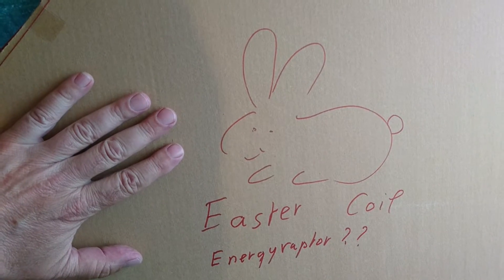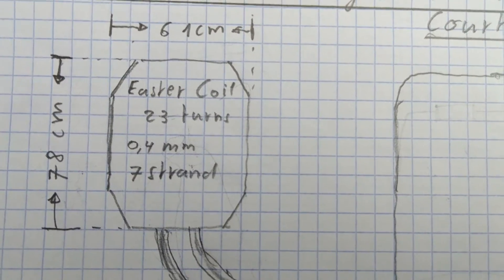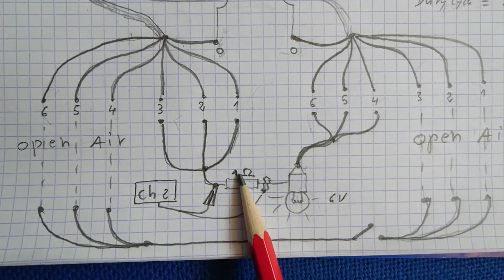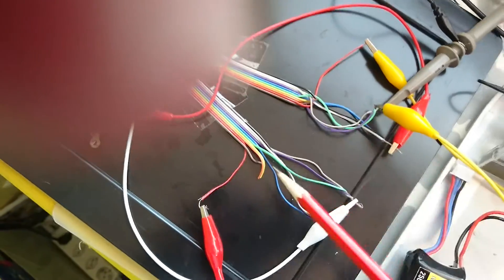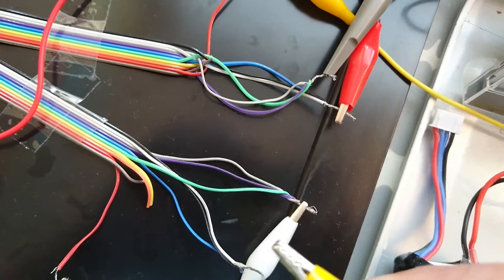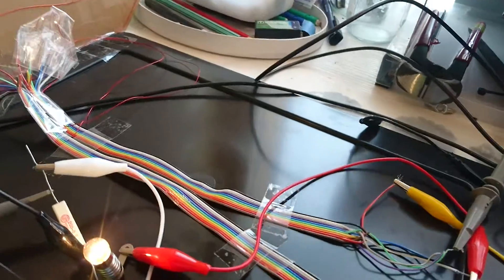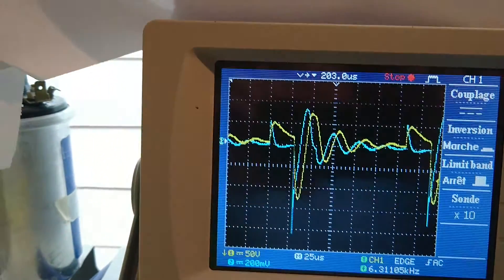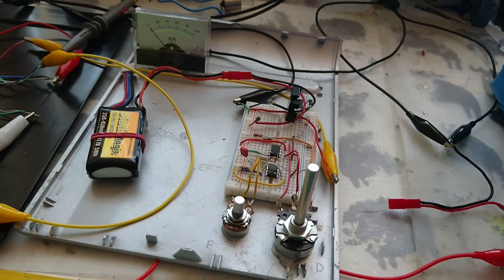open circuit can be an energyraptor ??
At OU forum there is a user named Jack Noskills, who made a very nice PDF

 where he freely explain his conception of electric energy, and some mean to  obtain interesting  results .
Jack uses a high voltage pulsed primary to pulsed opened circuit secondary and so it seems that when we apply a load on the secondary the real energy that powers the load does not impact the primary, because it is different and come from the ambient field. But i am not expert and please feel free to read the PDF to correctly understand what Jack says.
So as i had this giant air coil, intended for other experiment, i decided to test the idea of jack with lower voltage and a 555 timer and mosfet.
I am very amazed that i can brightly light the bulb with completely open circuit and without increasing the primary power.
I hope i am not out of topic with Jack's work

Voila no claim here simply a test for discussion at OU on the thread of Jack.

laurent